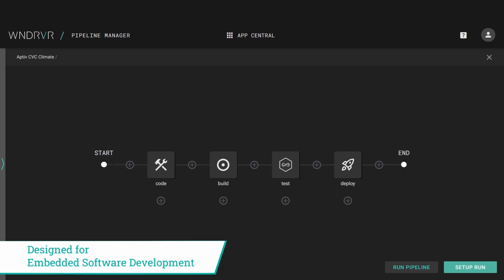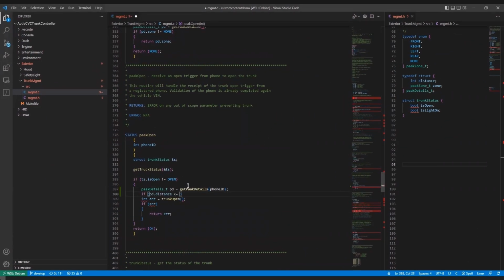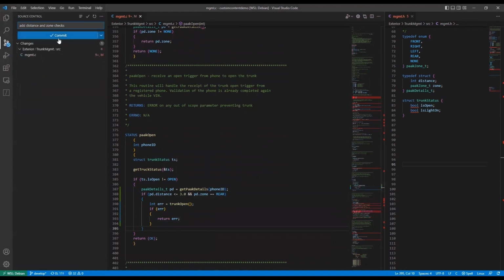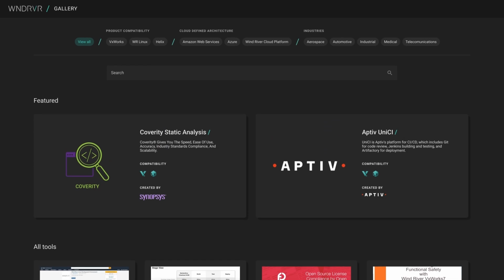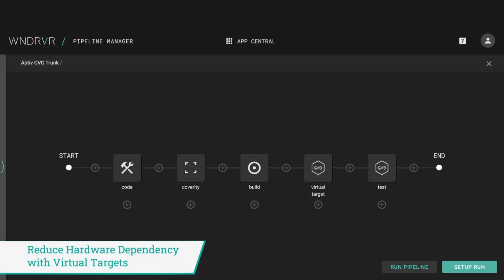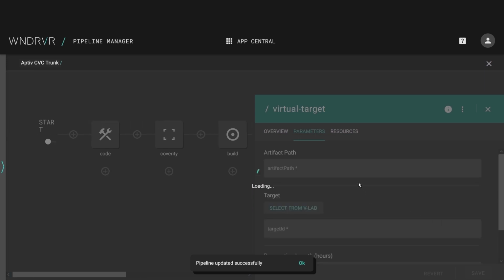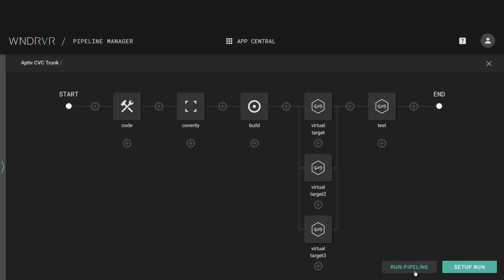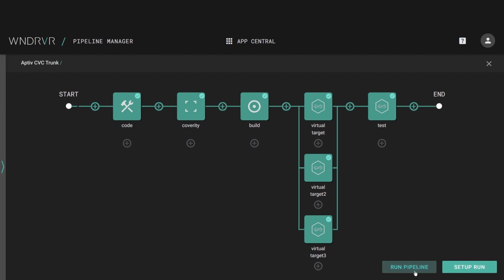Wind River Studio: DevSecOps and Pipeline Manager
Wind River Studio provides a powerful, cloud-based DevSecOps environment for embedded software. Studio's Pipeline Manager provides key automation capabilities for the platform.